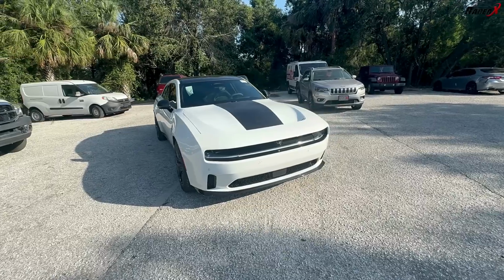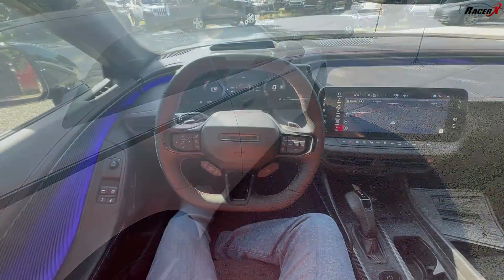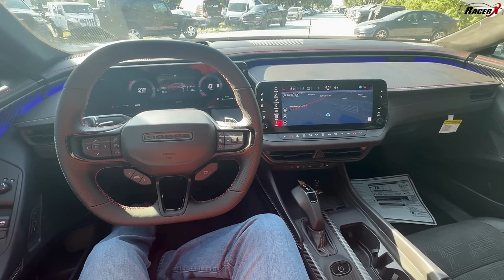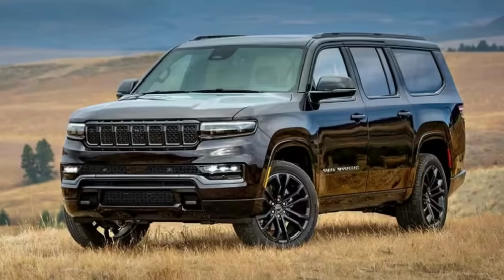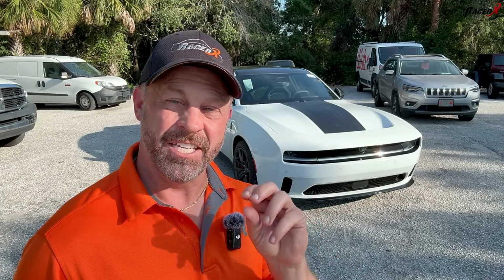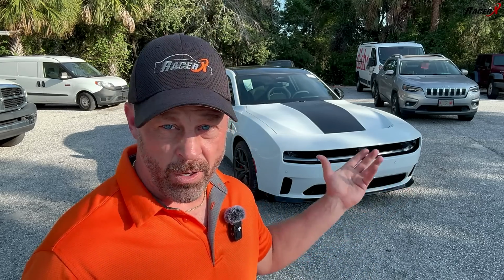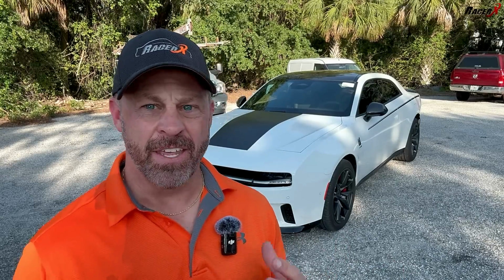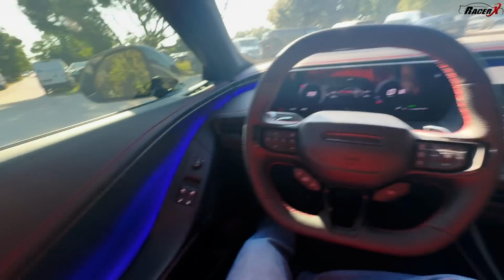Is the 2026 Charger Six Packed Doomed because of the Charger Daytona?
In this installment I give you my thoughts on the incoming 2025 Charger Six Pack equipped with the Hurricane Twin Turbo inline 6 engine.  Will this car struggle as a result of being associated with the 2025 Charger Daytona EV that has gained very little traction since it was introduced nearly a year ago?  Did Dodge make a mistake by only putting the Standard Output version of the Hurricane engine into the 4-door version of the car?

Use code RacerX for 5X entries this Memorial Day Weekend only.